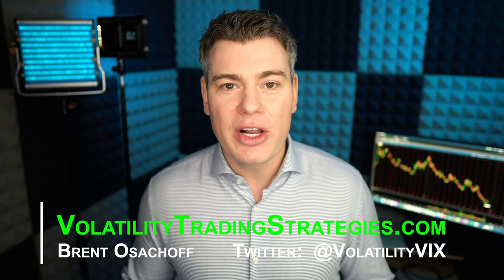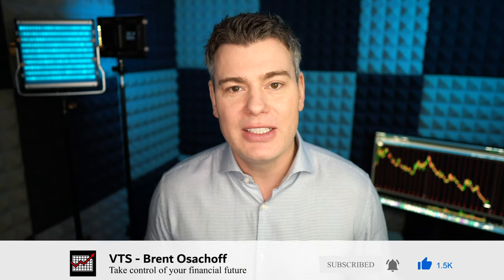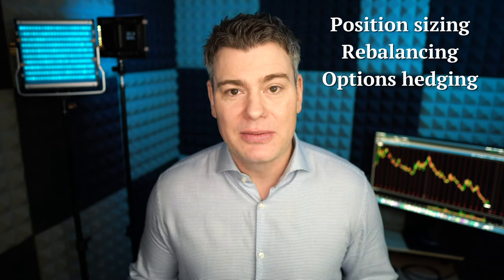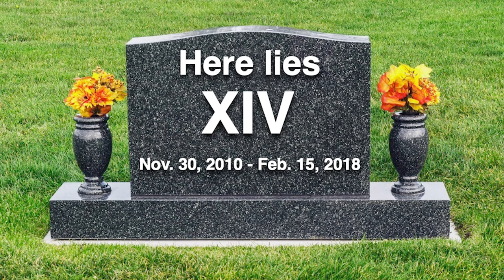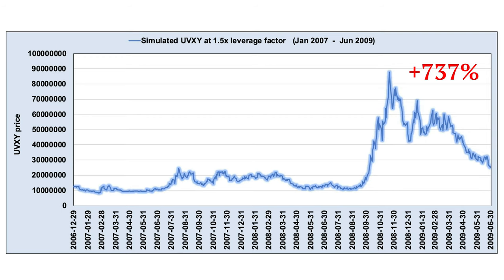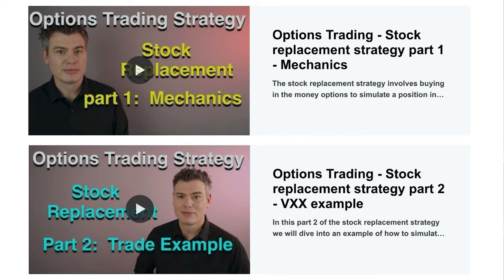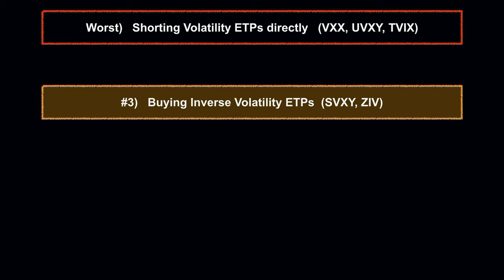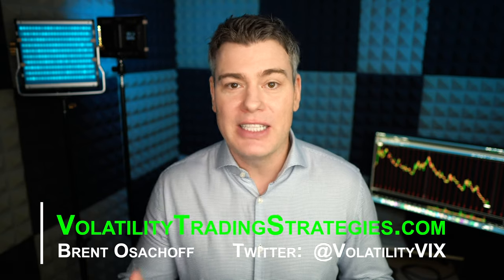4 Ways to Short Volatility - Ranked from WORST to BEST!